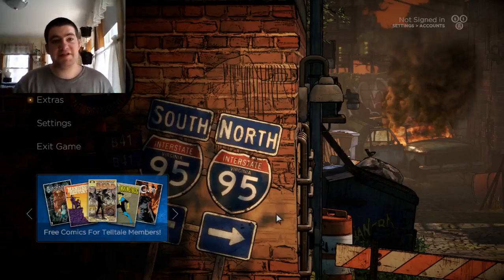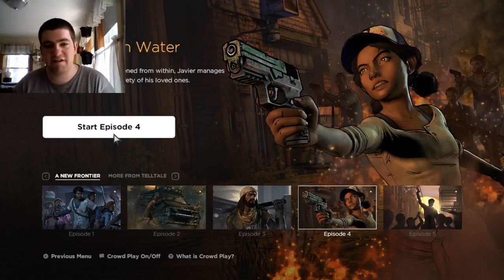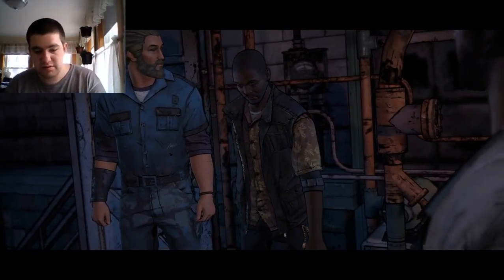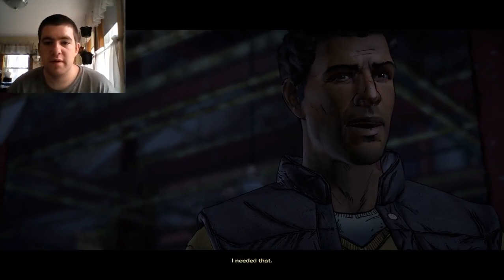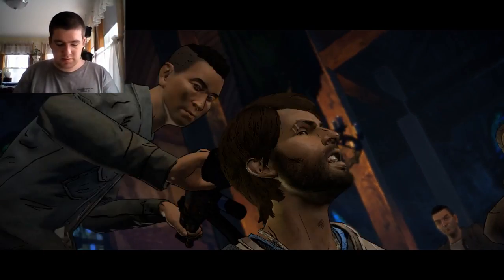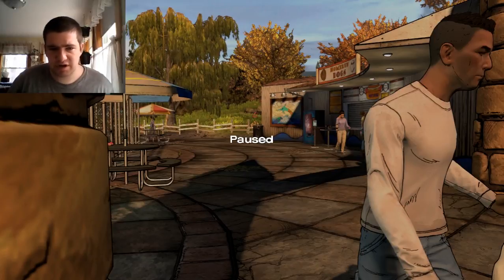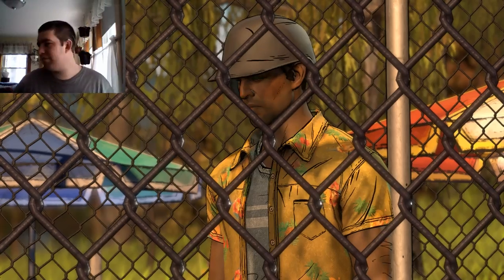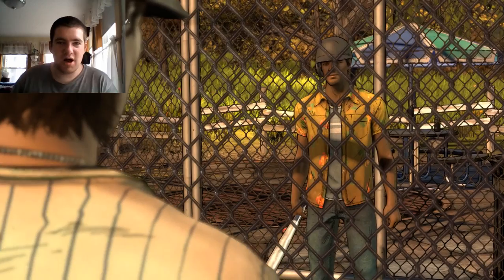The Walking Dead A New Frontier Part 9 | Baseball is our Past time.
I apologize for the super short video. When I was only a few minutes in, I started feeling out of it. And boy was I out of it, but I am doing somewhat better now and you guys WILL see a 45 minute long episode of this NEXT WEEK! Enjoy your weekend!